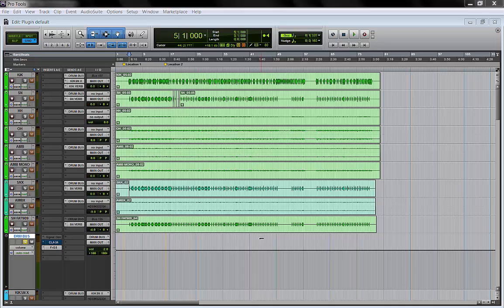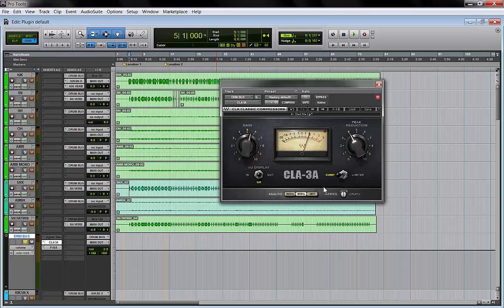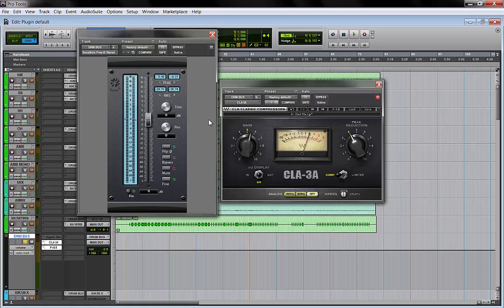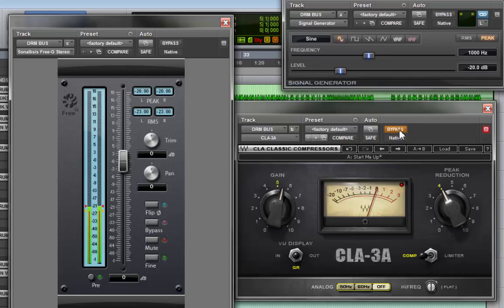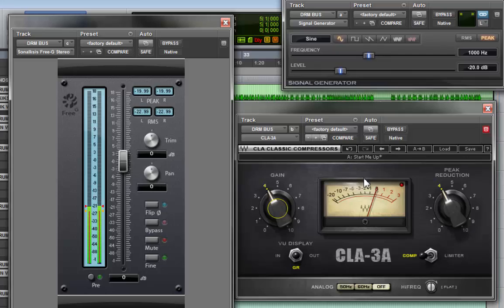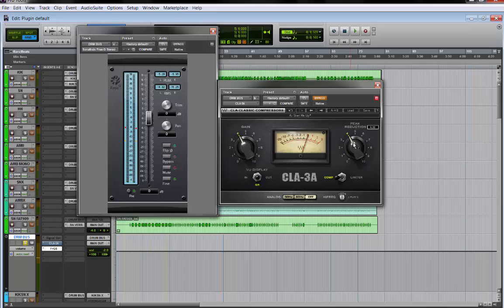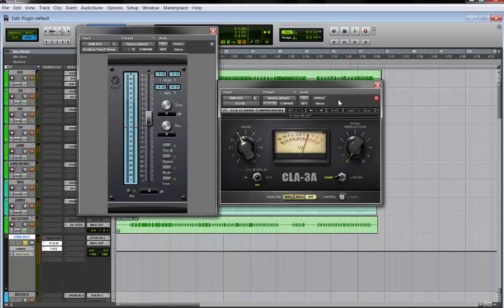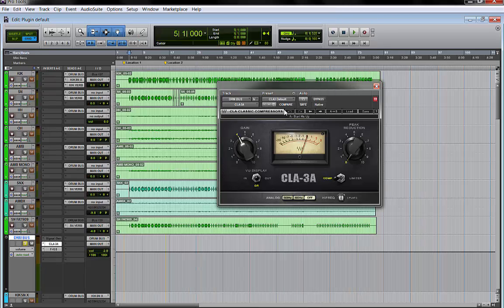Quickest way to force your plugin preset to open up by default - Pro Tools mix tip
Our first impression is very important when mixing.
In this video we show you how to force plugins to open up with your
own default preset instead of the factory setting one,
to avoid the raise in level to deceive us in our delicate decision
making at mix time.